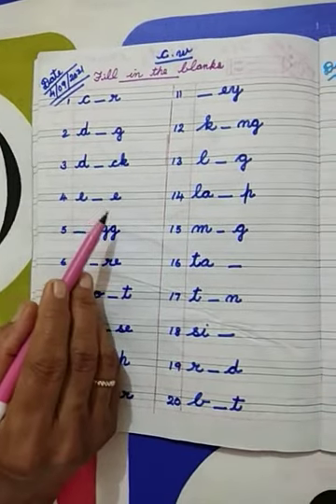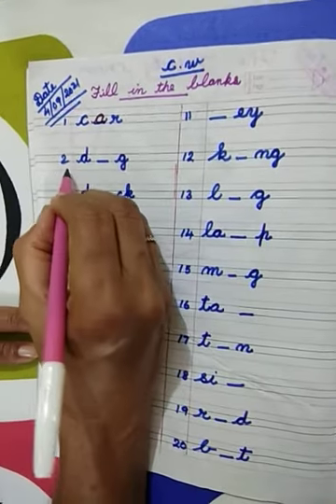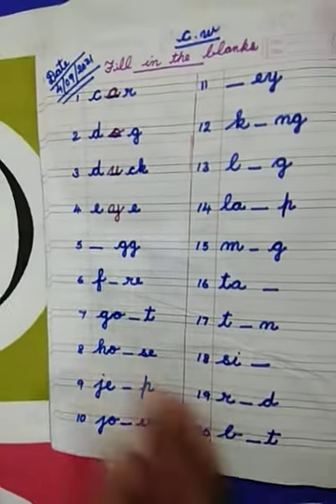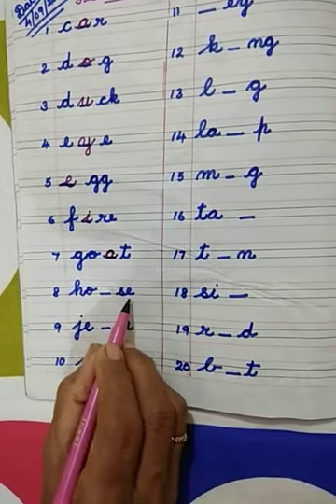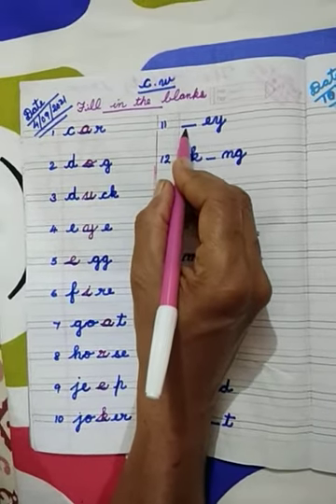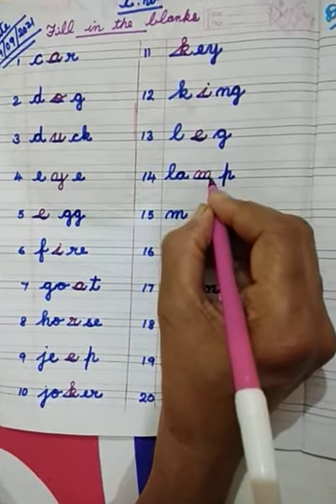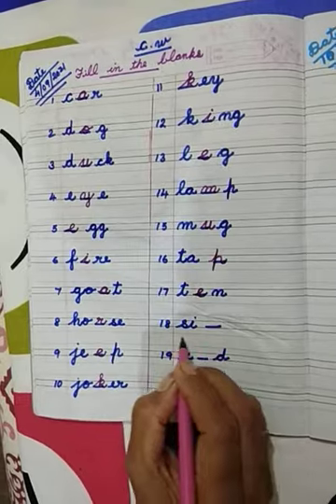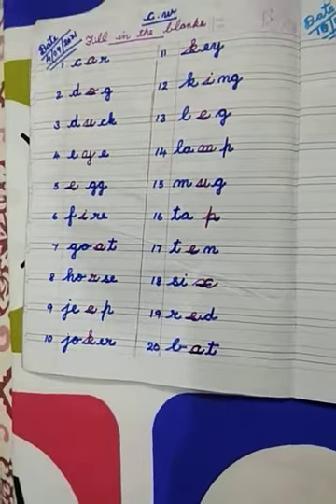Class L. K. G English Revising Fill in the blanks 04-09-2021|| By Rosily Paul